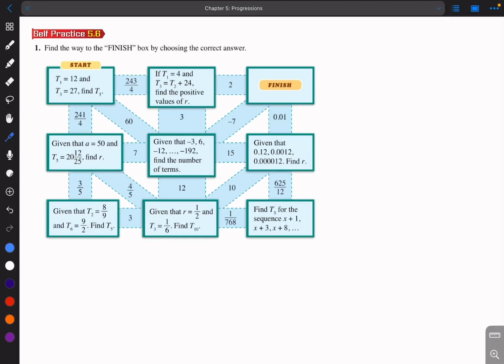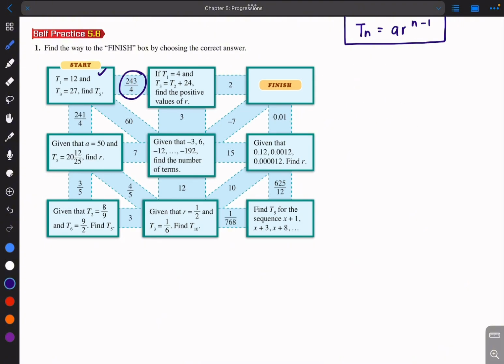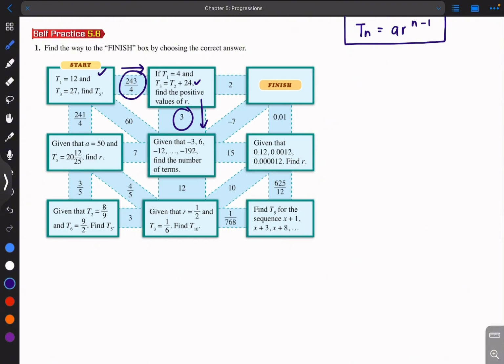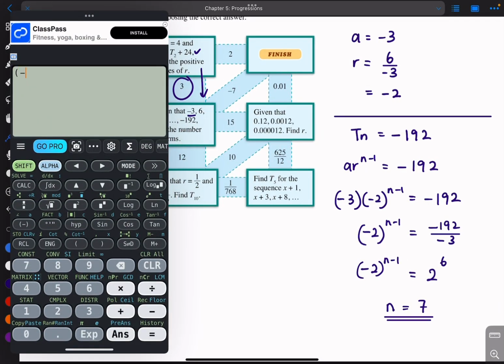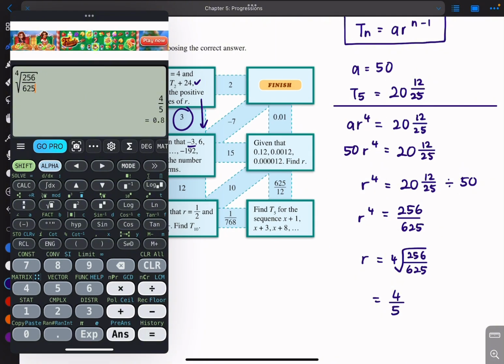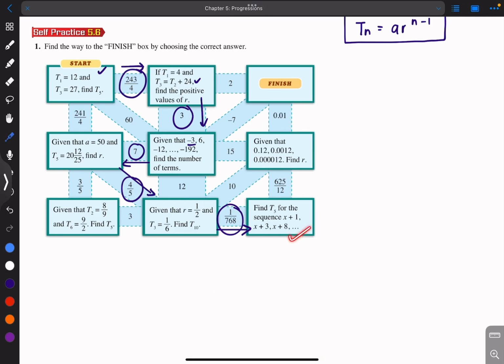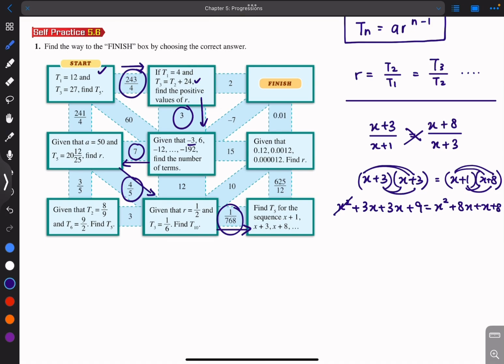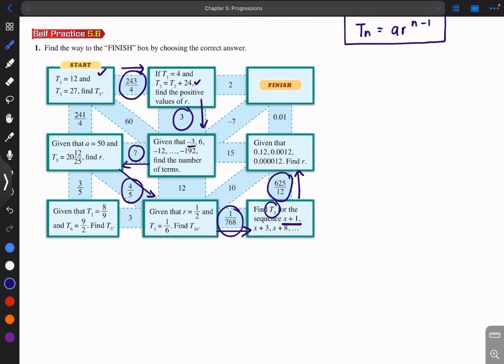Self Practice 5.6 Q1 | Form 4 Add Maths Chapter 5